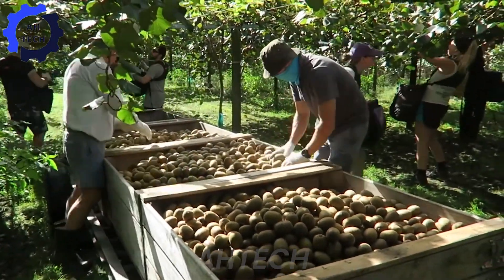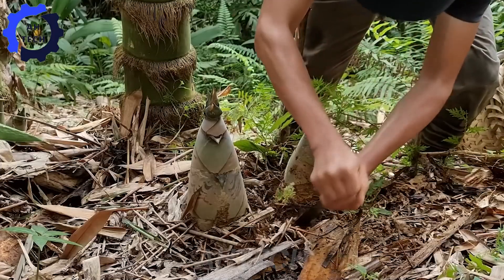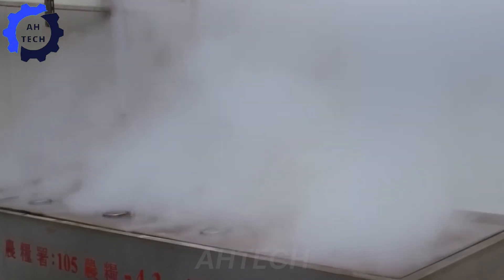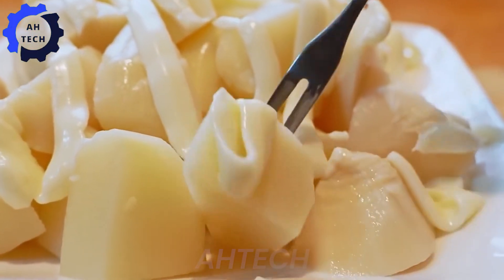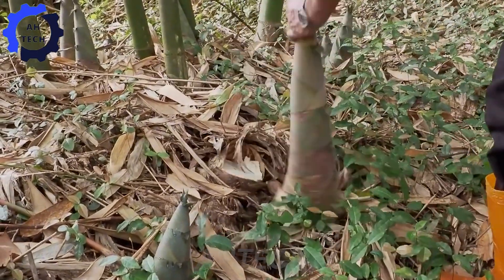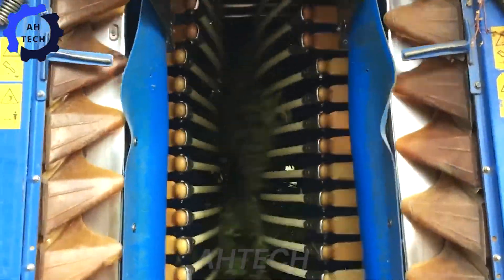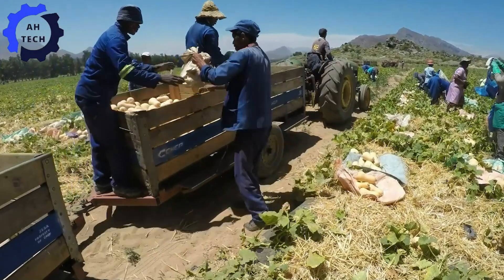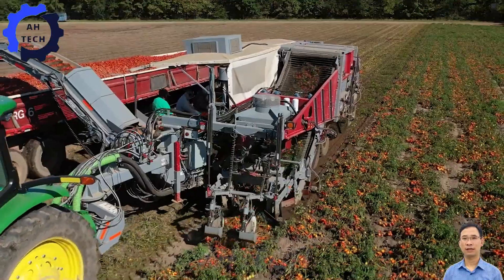Agriculture Technology ► 60 | How Chinese Farmers Produce Billions of Pounds of Bamboo Shoots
Discover the charm of traditional harvest with modern agriculture technology! Chinese farmers, using advanced agriculture technology, are efficiently harvest billions of pounds of green bamboo shoots. This combination of traditional methods and advanced machinery highlights how innovation enhances age-old practices. See how centuries-old techniques are transformed by modern agriculture technology, demonstrating the evolution of farming while preserving its rich heritage. Be inspired by this fascinating combination of tradition and agriculture technology.

00:00 intro
00:23 green bamboo shoot harvesting
03:15 green bamboo shoot washing and packaging machine
08:08 green bamboo shoot preservation
10:14 almond harvesting machine
12:54 banana harvesting